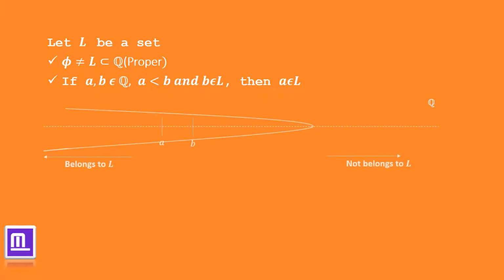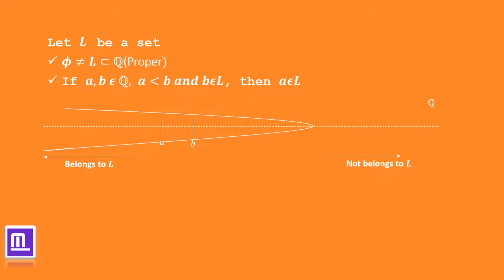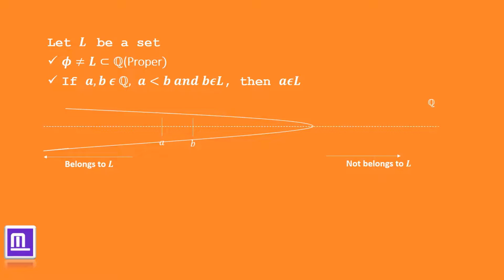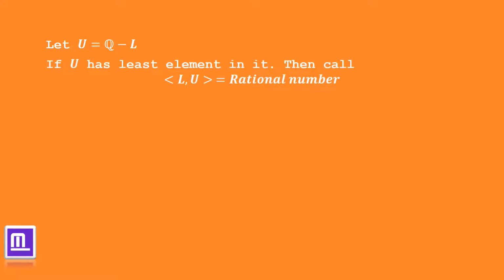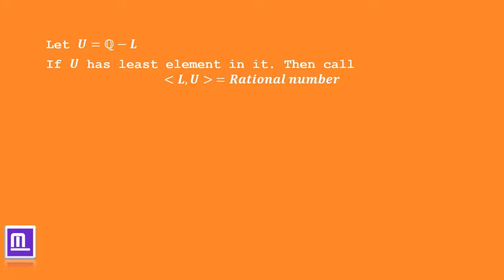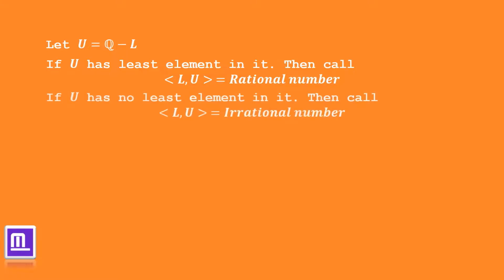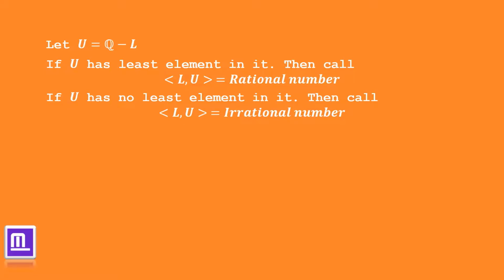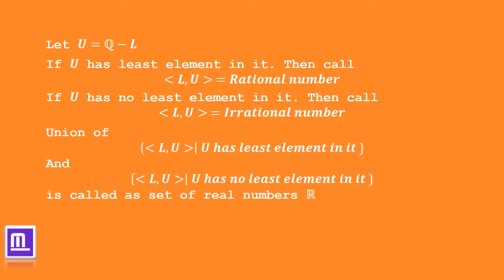video #5.5 | Definition of Real Numbers using cuts | Richard Dedekind